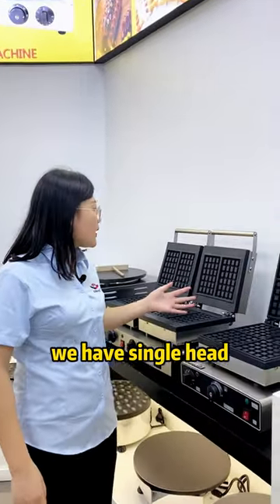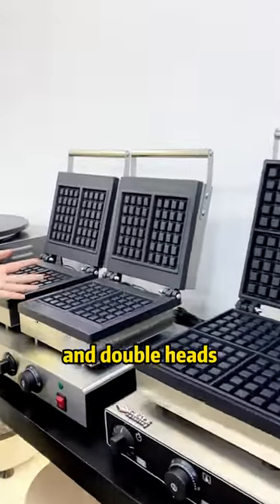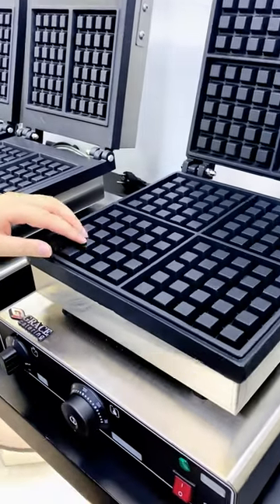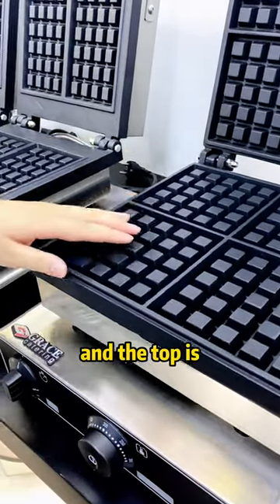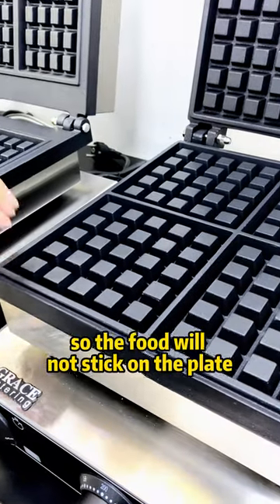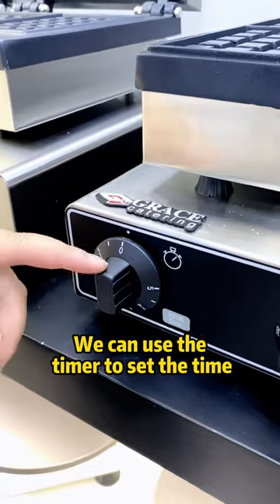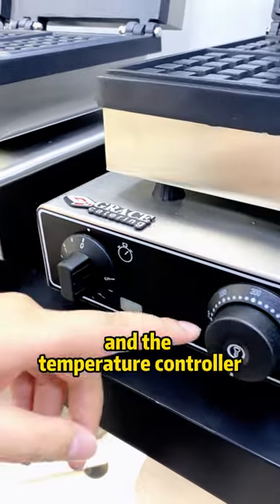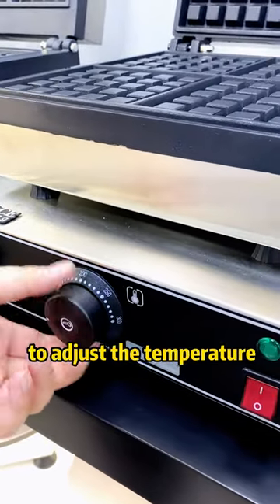Belgian waffle maker